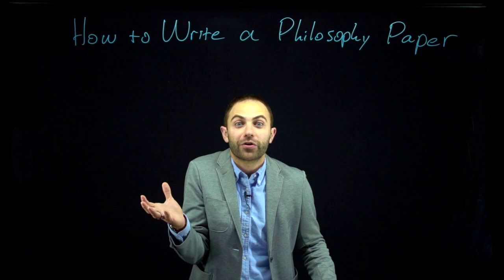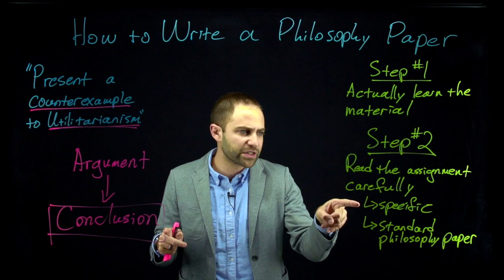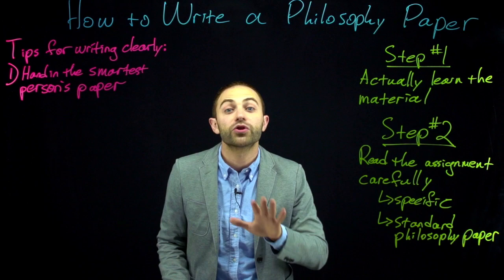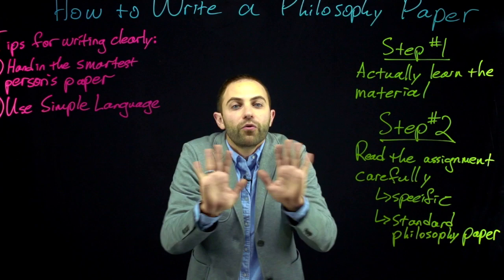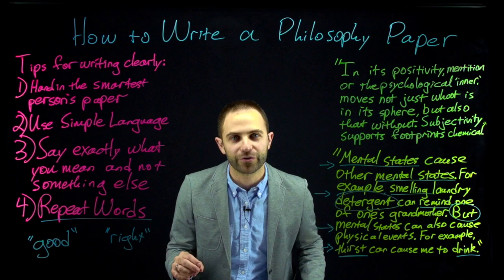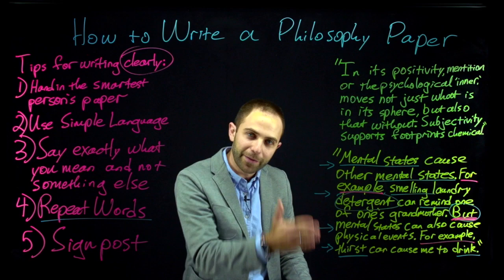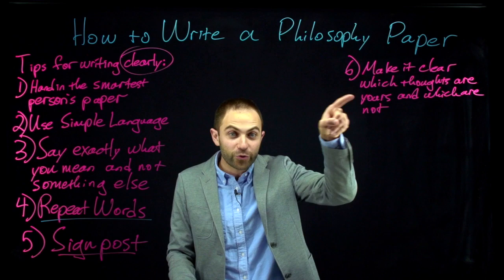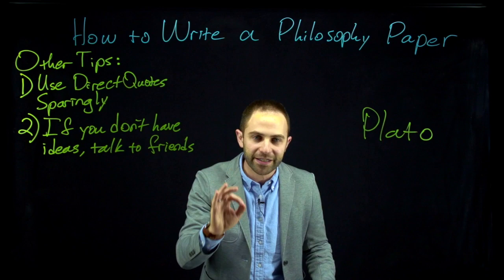Guide for Writing a Philosophy Paper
I am writing a book! If you to know when it is ready (and maybe win a free copy), submit your email on my

If you are taking a college-level philosophy course, and you have to write a paper or an essay, then this video is designed for you. In it, I explain how academic philosophical writing is different from the other kinds of writing that you may have had to do in the past. And I offer several specific tips for how to write better undergraduate philosophy papers. I also give some anecdotes or examples to illustrate the various points that I make. The main point is that the goal of philosophical writing is clarity. You want your paper to be as clear as possible. This is a tutorial on writing a college or university academic philosophy paper.